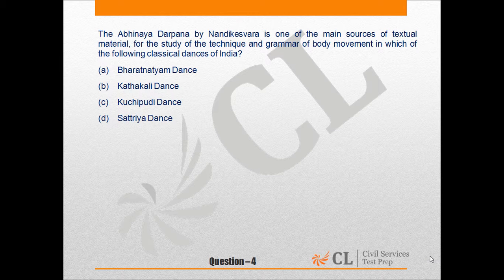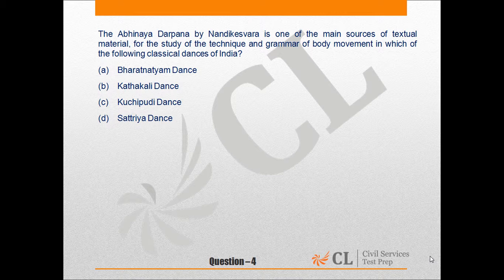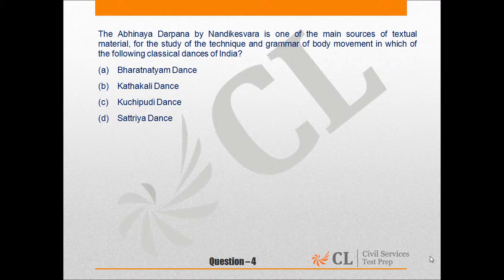csp mock 5 paper 1 q 4